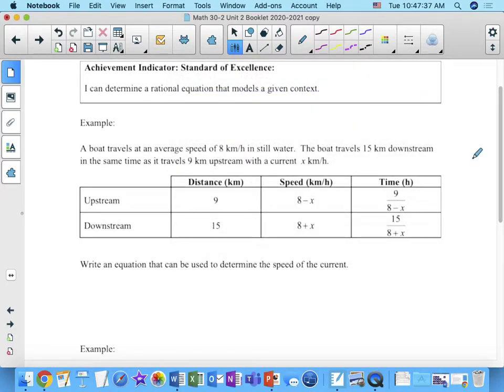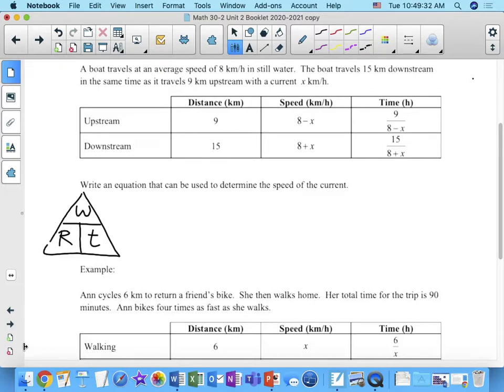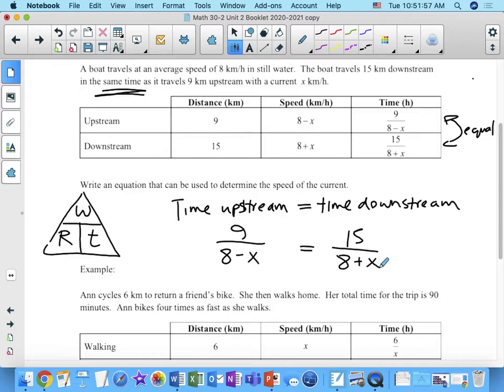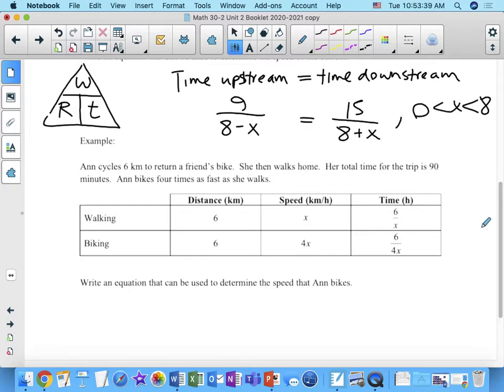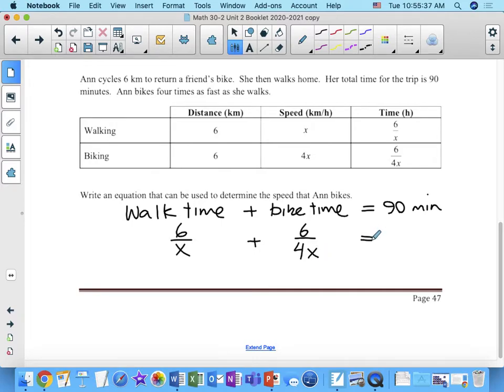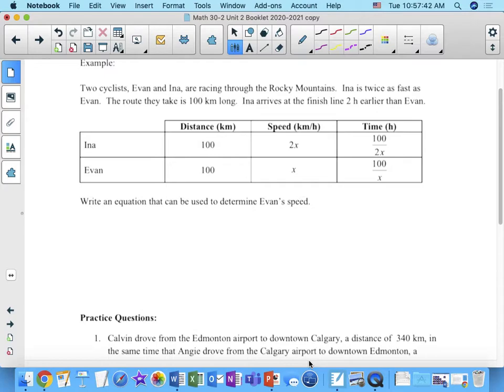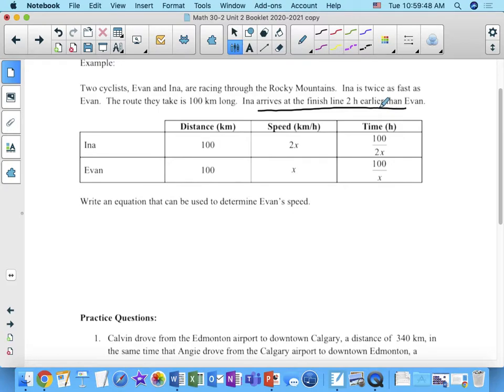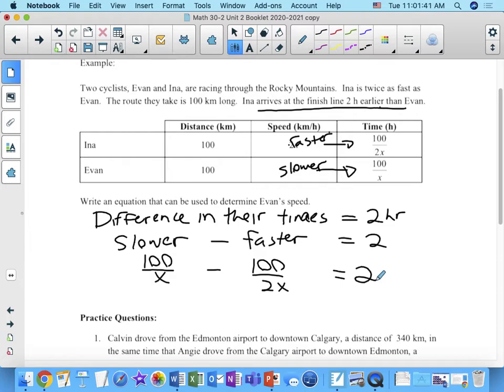Math 30 2 Applications of Rational Equations Part 2 Nov 3